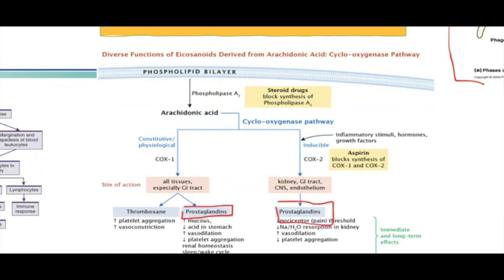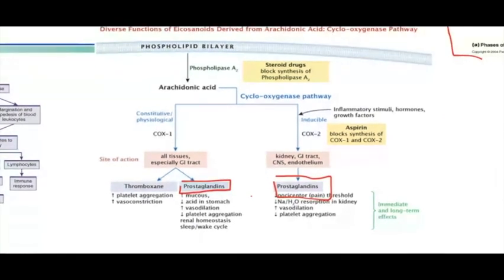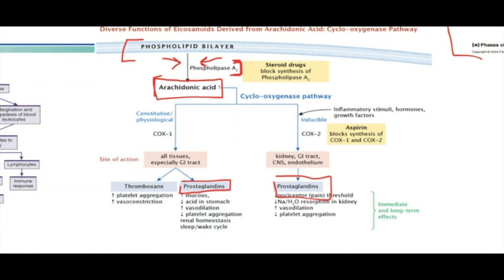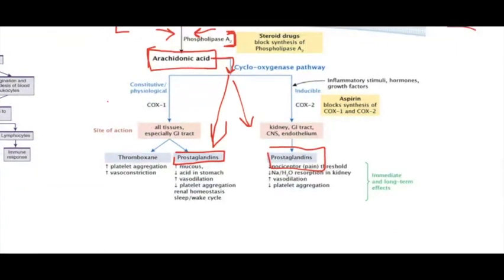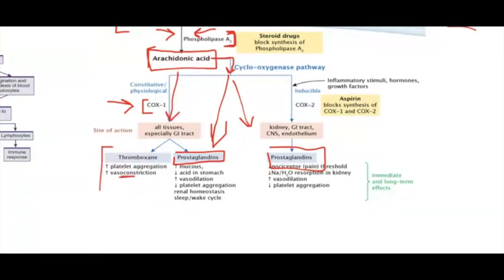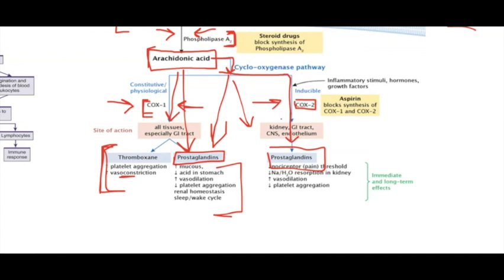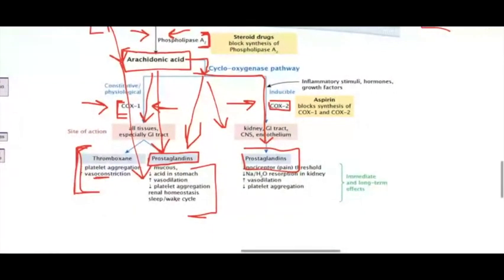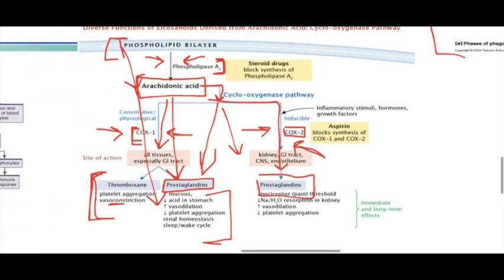Inflammation: The Cyclo-oxygenase Pathway